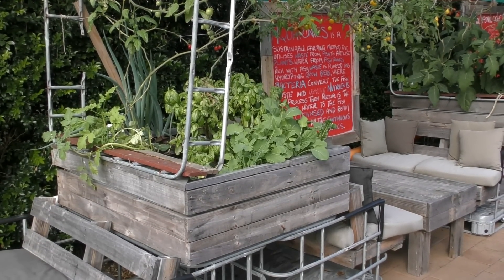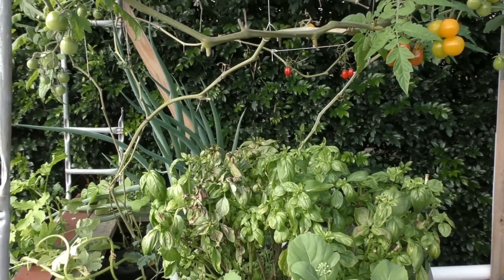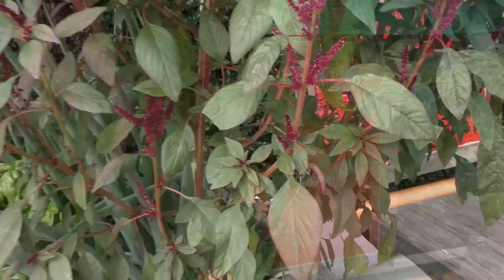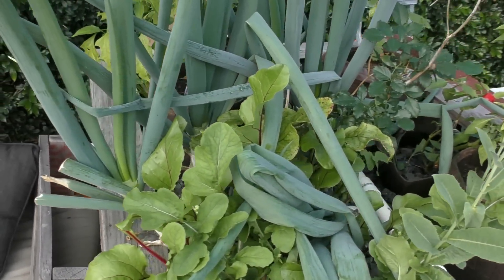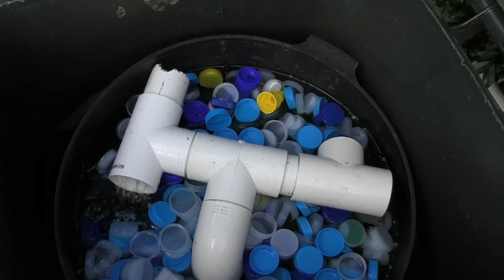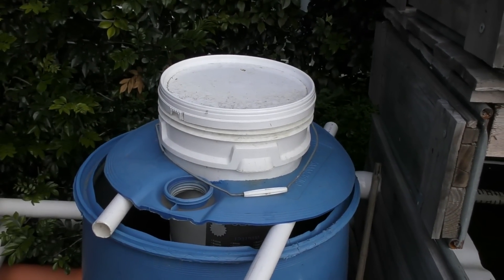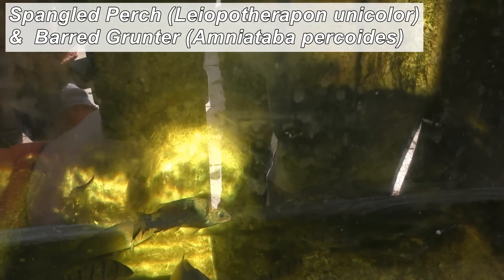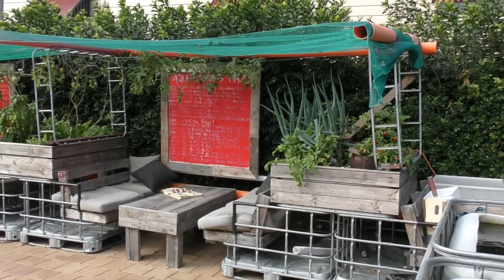Aquaponic garden at Mackaway's Cafe.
Made another trip out to Mackaway's Café in the small country town of Harrisville on the weekend for a spot of lunch & to catch up with our mate, Ben the owner.  The thing that makes this café a bit different is that there is a working aquaponic system in the courtyard that provides some of the veggies used in the café.
I love that you can sit at tables between the grow beds & check out the fish in the system through the viewing windows in the tanks.

If you're interested in checking out Mackaway's Café you can find it at  33 Queen Street in Harrisville, about a 20min drive from our home here in Ipswich, SE Queensland.

You can also see what's going on at the café by checking in on Ben's Facebook page,

Visited Ben at his aquaponic café on the weekend & thought others might like to have a look at the system & what's growing in the courtyard.  Ben makes a mean burger too BTW if you're thinking of heading out that way  ;-)
Hope you enjoy the look folks.